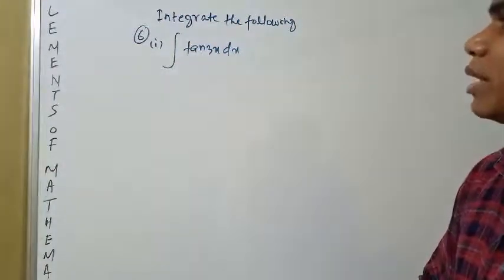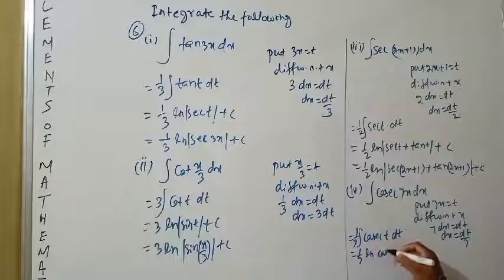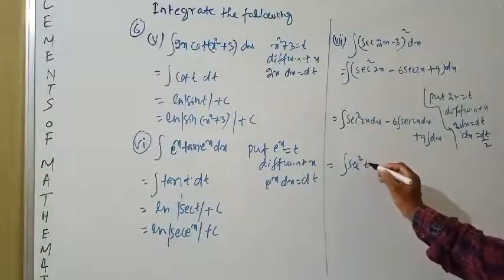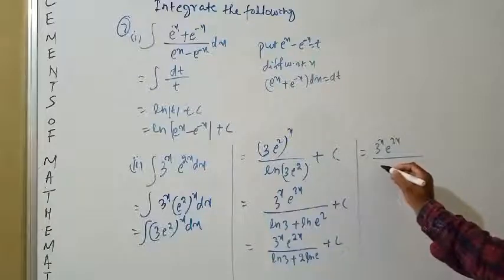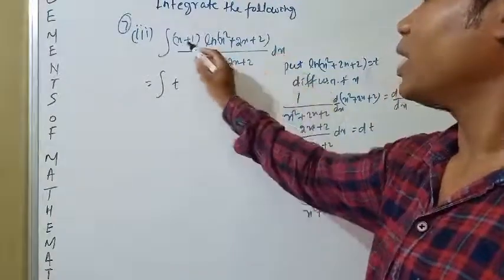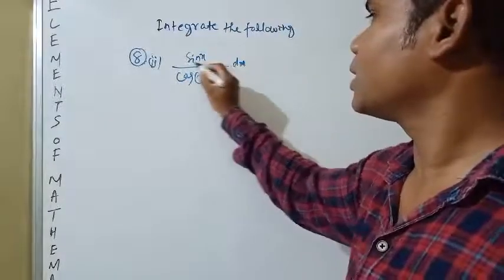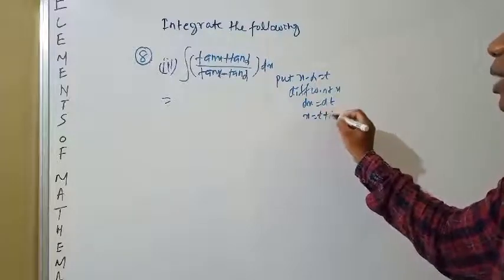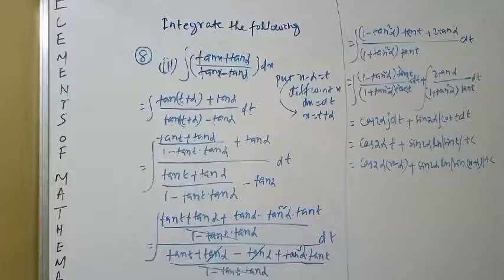beatthemaths Elements of mathematics exercise 9b no 6,7 and 8 all questions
Tripod stand

Tripod stand

Mobile Mount